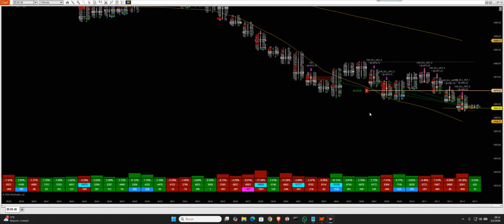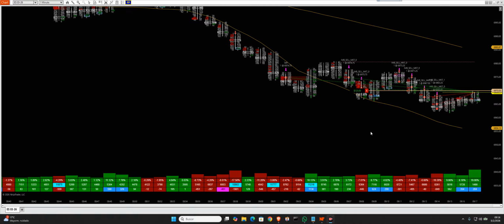Live ES Scalping with NT8 SCALING IN Real-Time PROGRAM